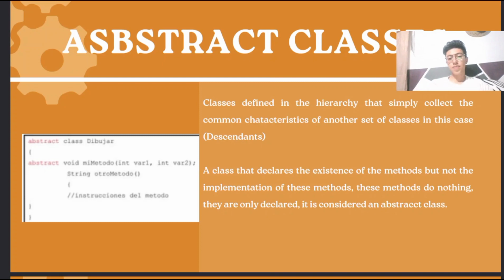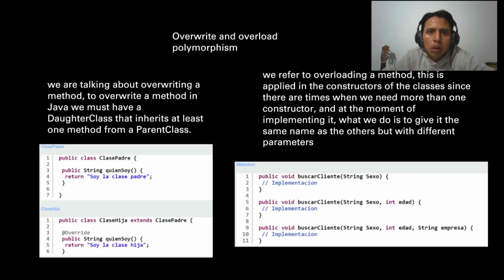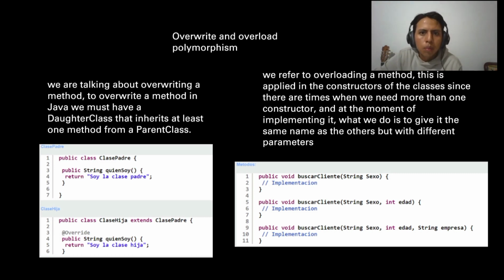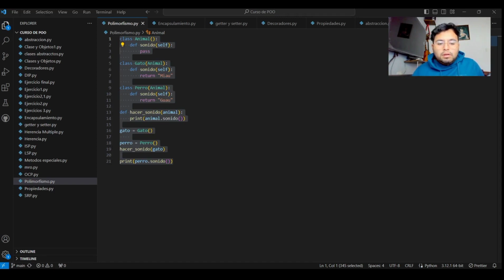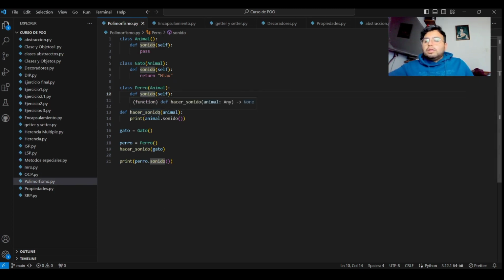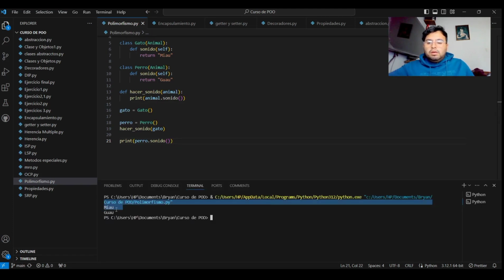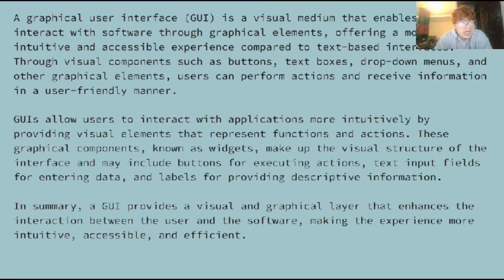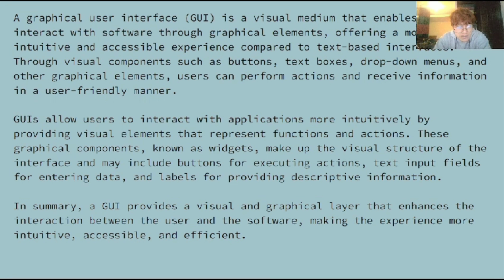Tema 5 Abtraccion de clases e interface grafica